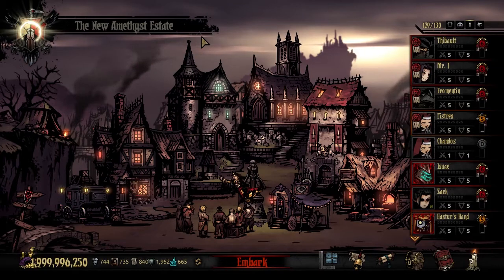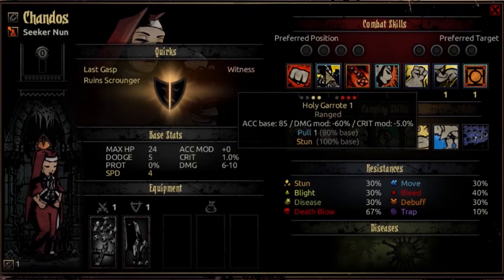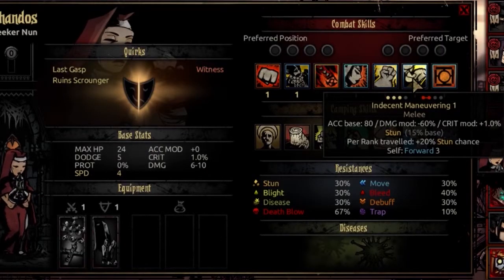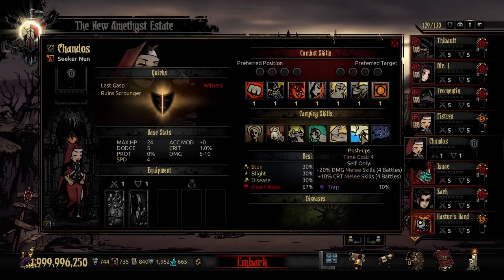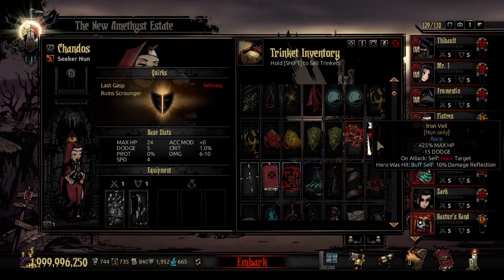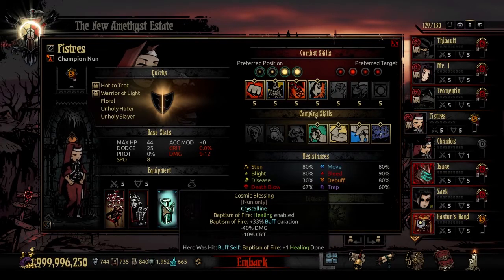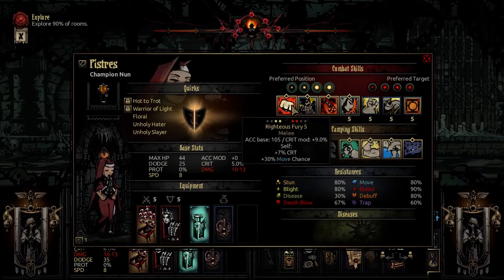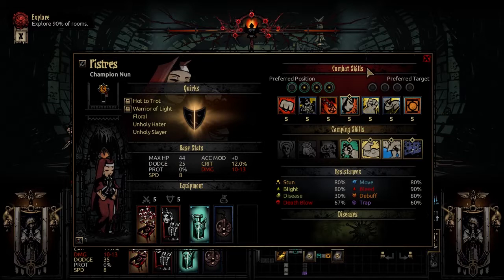Darkest Dungeon Mods : How to play The Nun!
Here's the guide to playing the Nun class mod for Darkest Dungeon! She's a powerful unit with bleed, stun, riposte and great debuffs!